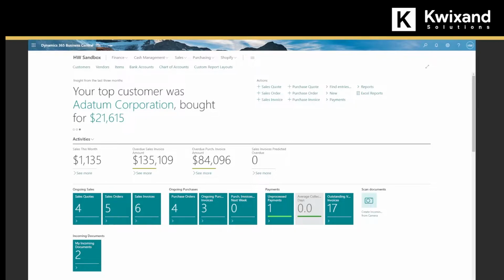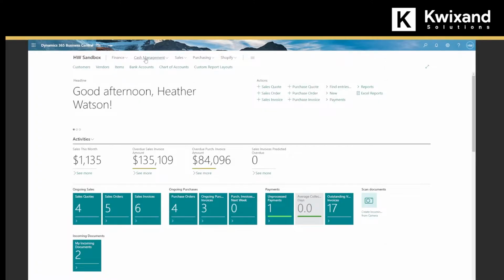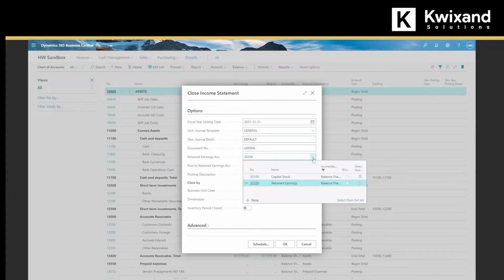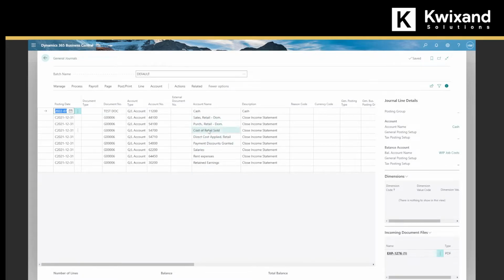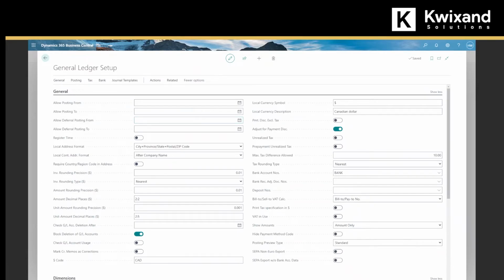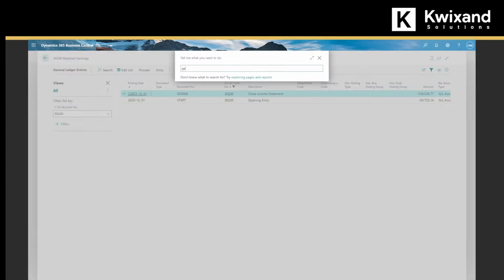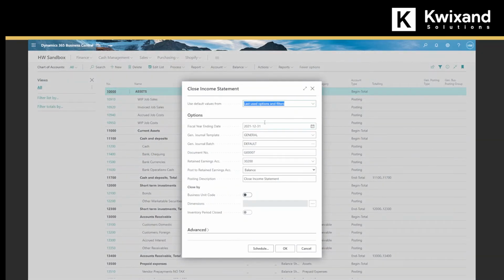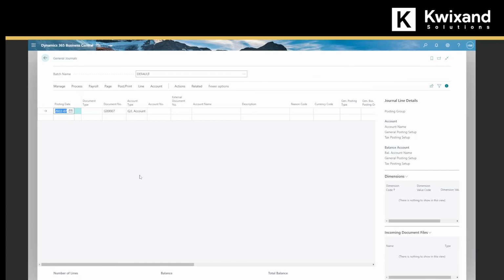How to Run the Year End Closing Process | Dynamics 365 Business Central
In this video, we'll show you how to do your year end close procedures in Microsoft Dynamics 365 Business Central.

Who We Are: A Microsoft Dynamics 365 Business Central Partner, based in Vancouver, BC, Canada. We provide businesses with the strategies and solutions they need for successful digital transformation.